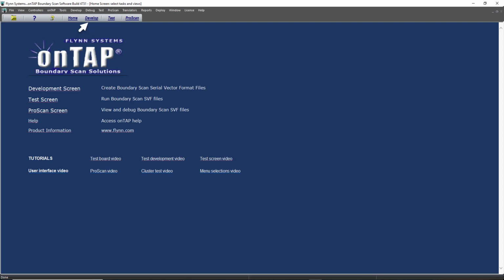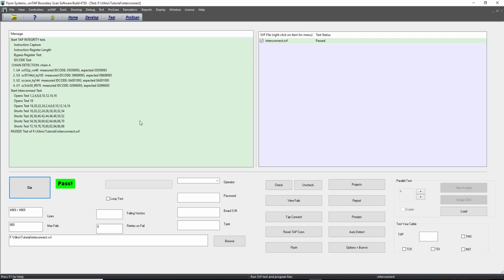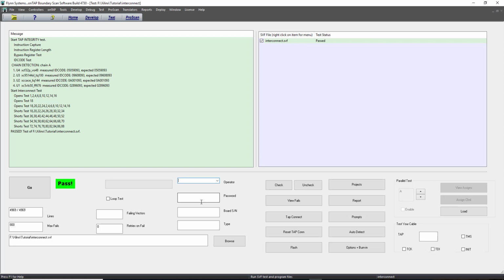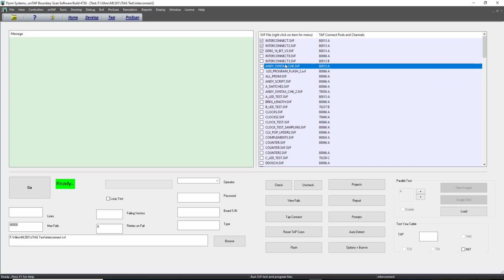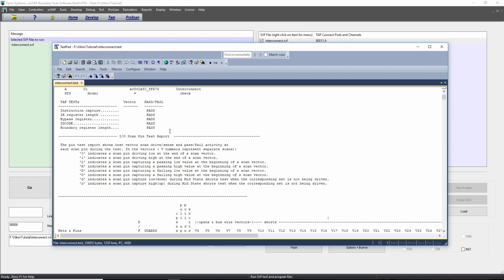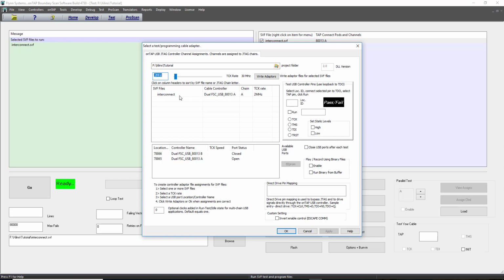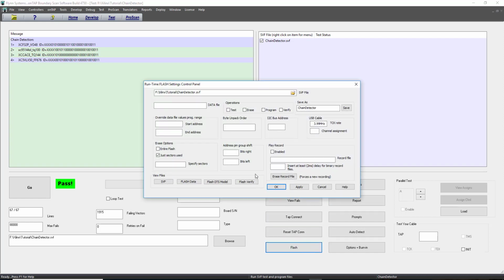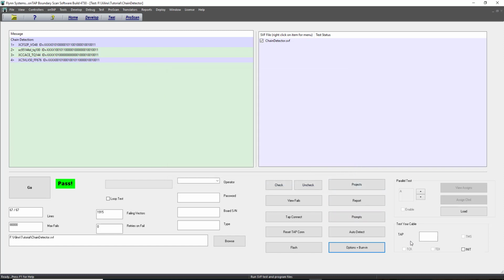ontap test screen